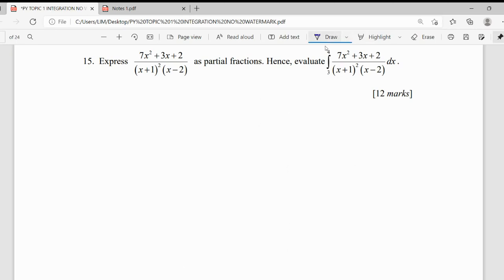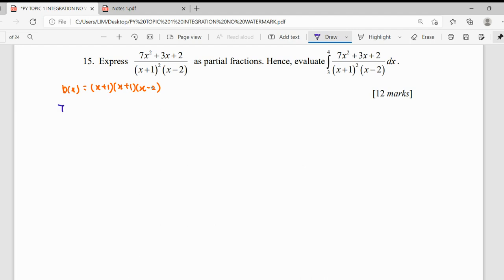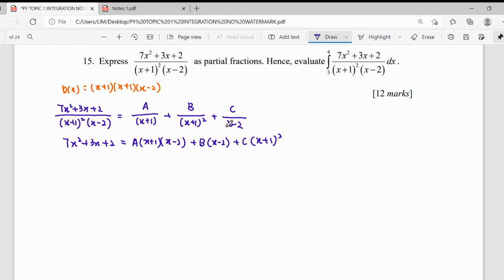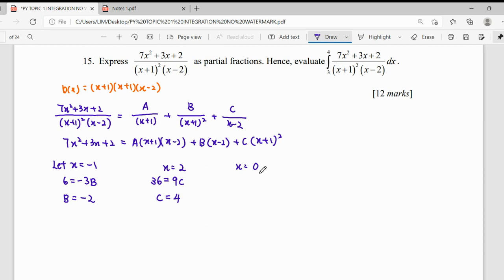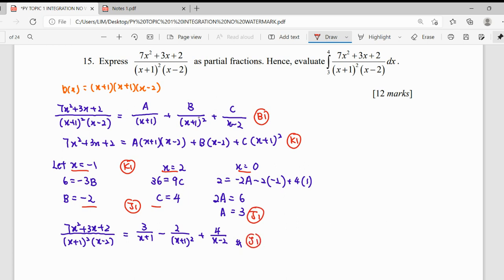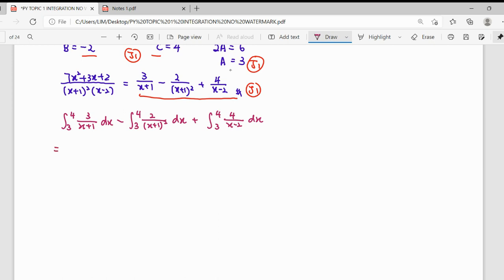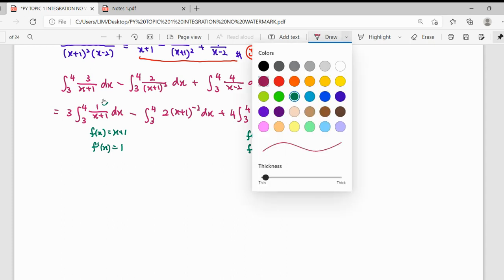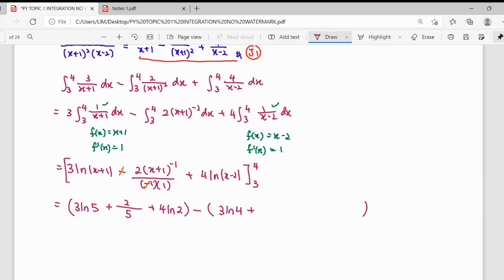PAST YEAR T2 Q15 2013/2014 SM025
Express (7x^2+3x+2)/(x+1)^2(x-2) as partial fractions. Hence, evaluate (7x^2+3x+2)/(x+1)^2(x-2).